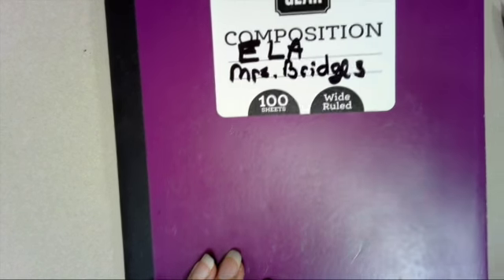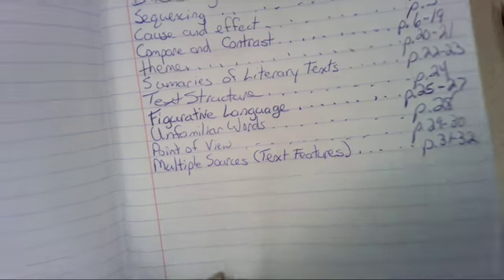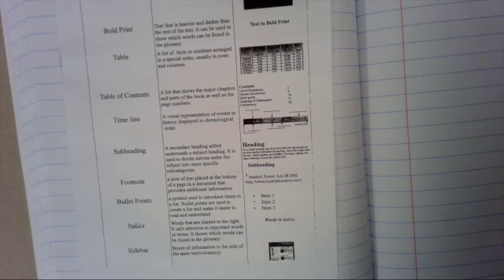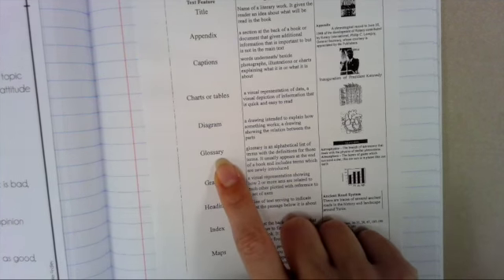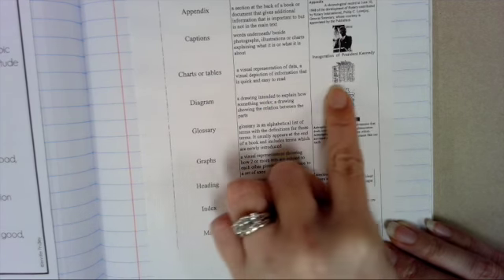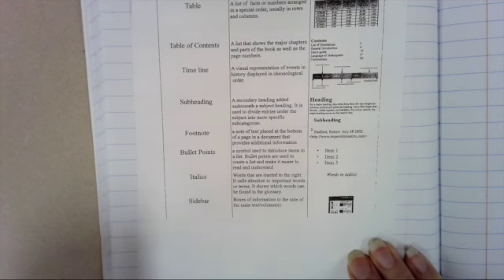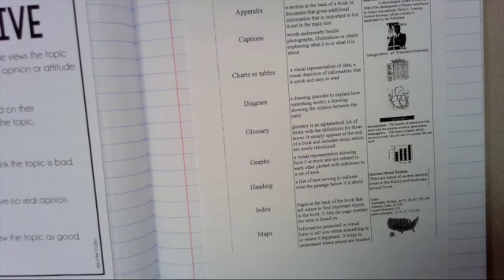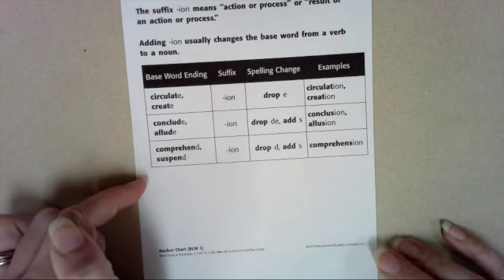InfoFromMultipleSources SD 480p